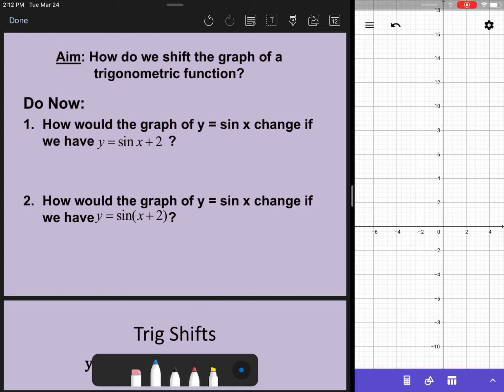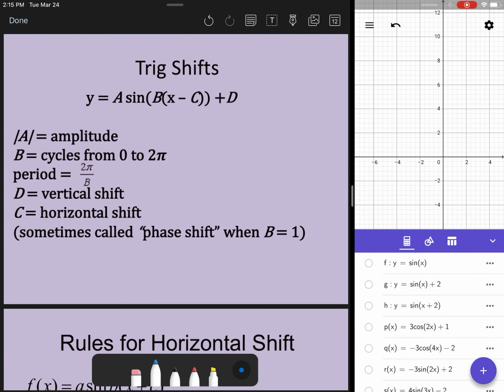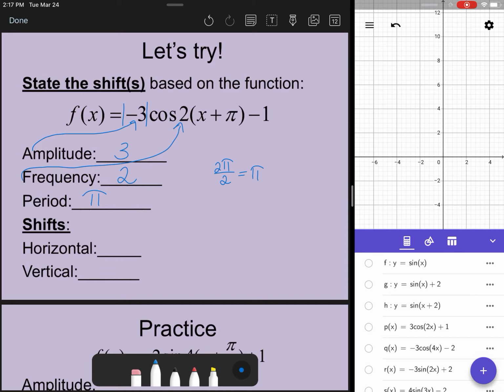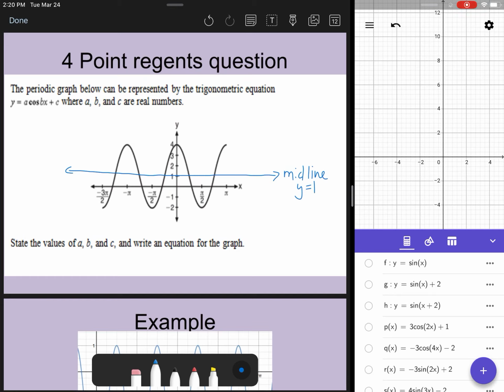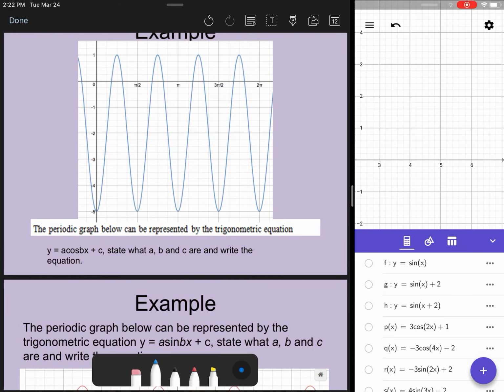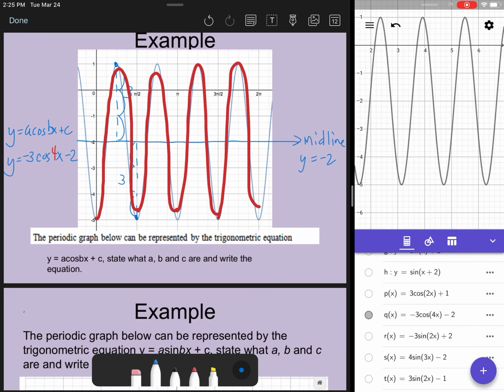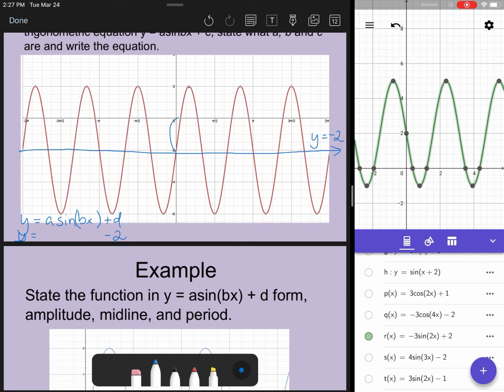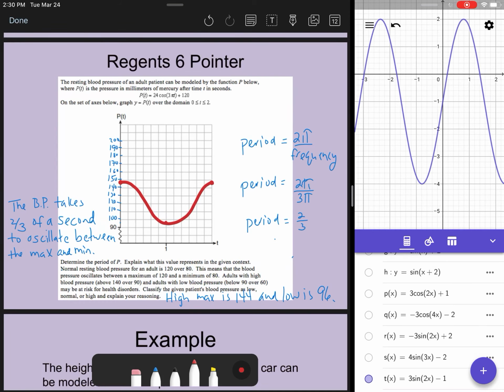Vertical Trig Shifts